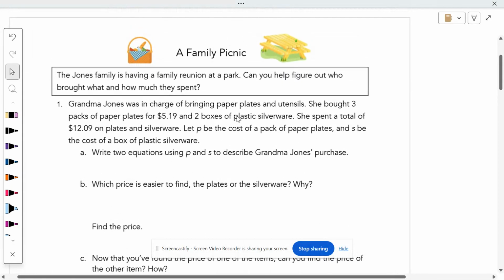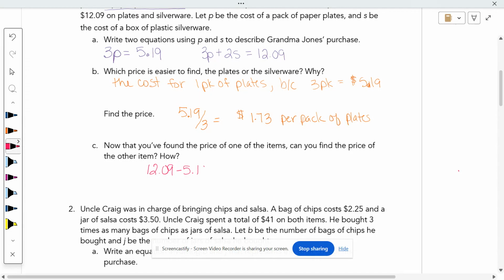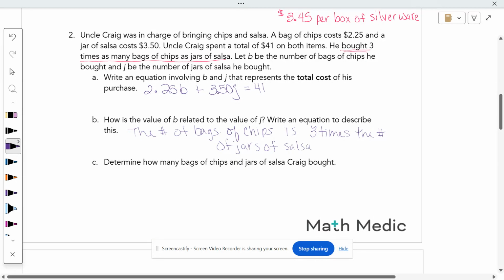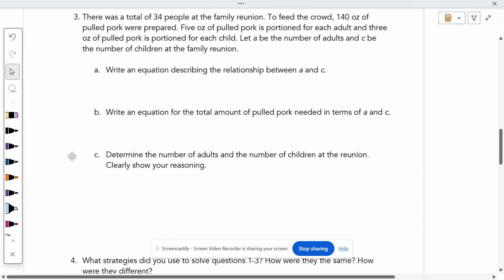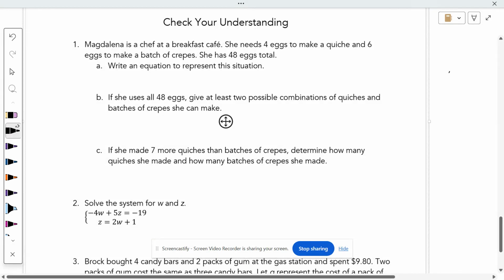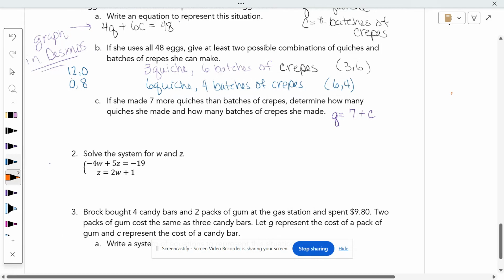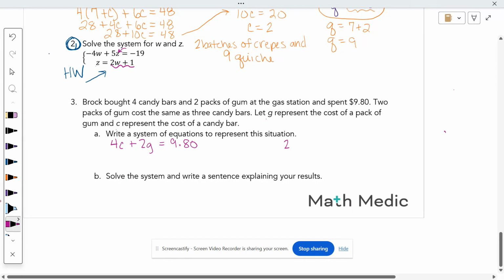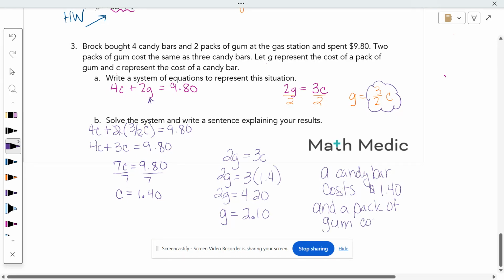Family Picnic Video